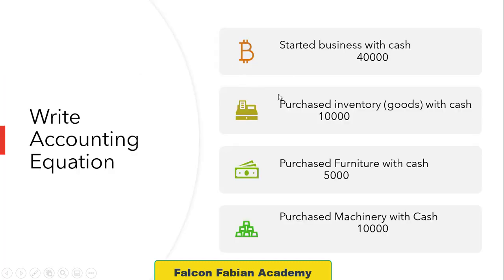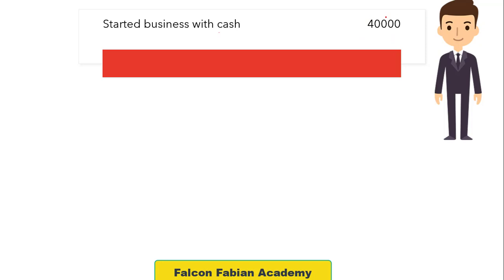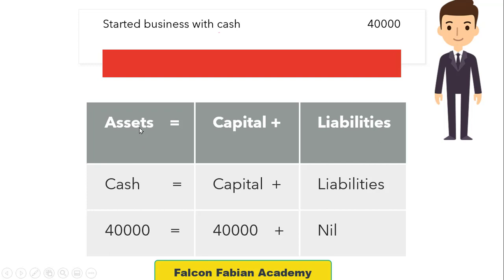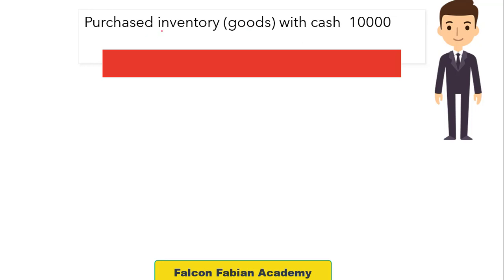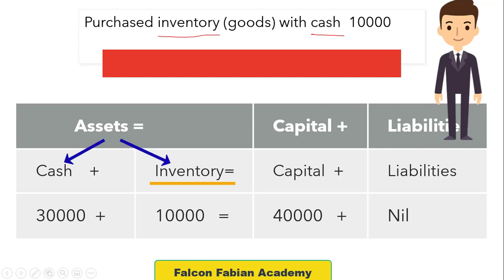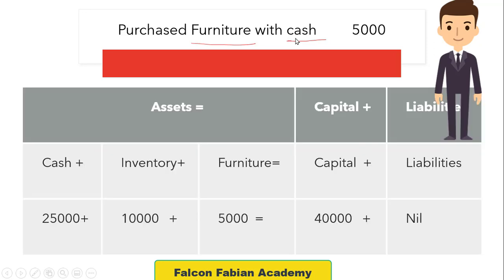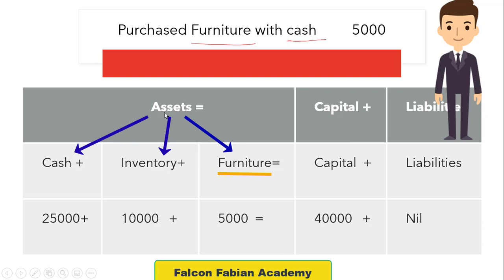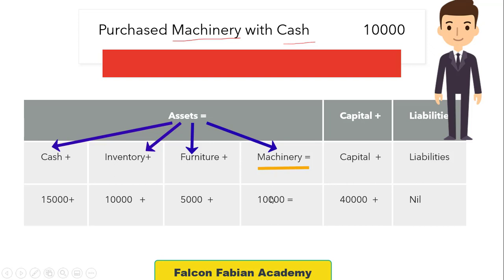Accounting Equation |Accounting Basics | Lesson 3 | Falcon Fabian Academy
Accounting Equation |Accounting Basics |  Lesson 4 | Falcon Fabian Academy (both cash and credit transactions)

The Accounting Equation explained. This episode is part of a series explaining Accounting Basics. In this Accounting tutorial, you’ll learn the basic Accounting Equation from scratch. The relationship between Assets, Liabilities and Equity is also explained, which together represent the three elements of the Accounting Equation. This is the most important concept to understand when studying Accounting for Beginners because it is the foundation of the Double Entry Accounting system. This is Lesson 1 explaining the concept. In further Lessons, we would be taking transactions and writing accounting equations for them. Please feel free to post your queries. The Video is based on Traditional Approach However as per the Accountant in the USA the Equity is used to denote liabilities and Capital. The underlying meaning though remains the same.

Accounting terms is key to learning Accounting subject. This video is created for students studying IGCSE Accounting, AS and A Level Accounting, Grade XI Accounting, Grade XII Accounting, CBSE Accounting, and ICSE, ISC Accounting. It will be beneficial for those who want to learn basics - Accounting for Beginners. We have referred to Accounting for Cambridge International As & A Level / IGCSE Accounting / Indian Accounting textbook. Basics of Accounting, What do you mean by Assets, what do you mean by Liabilities, Basic Accounting Terms

Feel Free to post your queries.